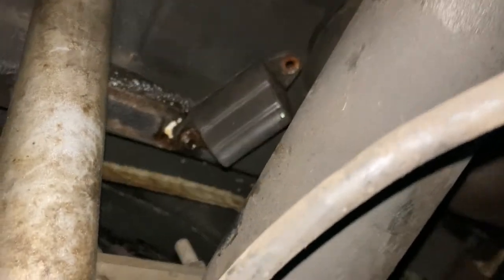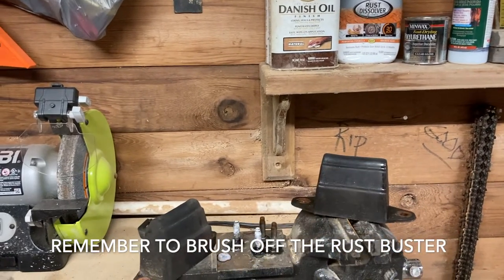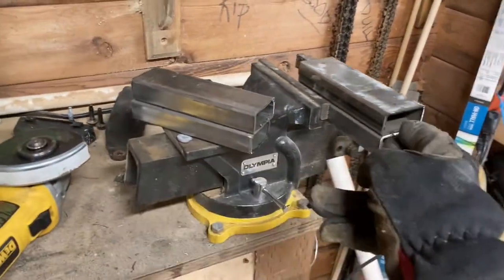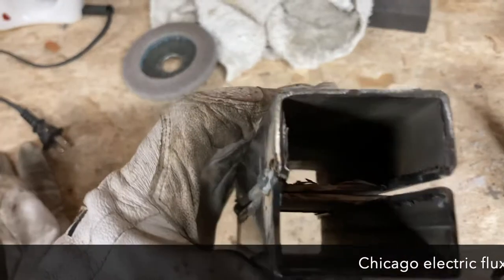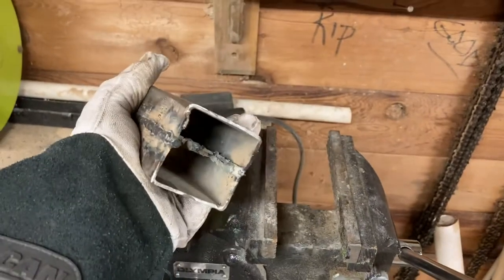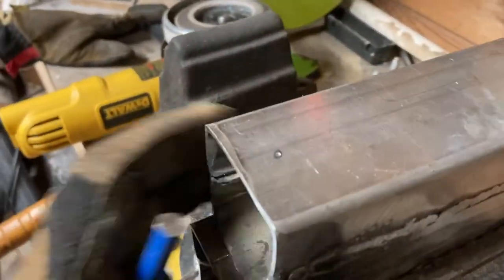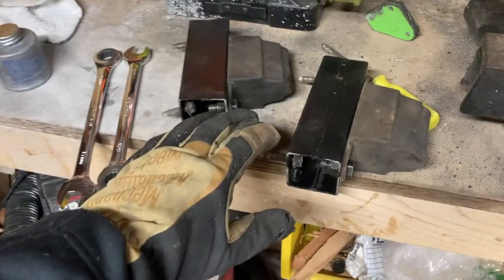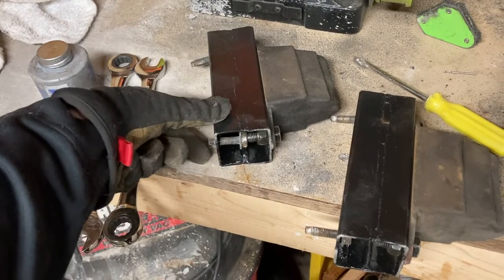DIY bump stop extensions on a Jeep or any leaf springs (XJ, CJ, YJ)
In this video we tackle over-travel of suspension components on a leaf sprung vehicles, specifically my Jeep Cherokee XJ! All vehicles have some form of bump stop, a stationary or mechanical component often made of rubber or polyurethane that limits and cushions the up travel (also known as compression) during articulation of the vehicle such as in harsh turning, potholes or jumping or off-roading. A simple block can be made to extend the base plate of the Bump to fill the gap between the bump stop and the point of contact, typically the axle tubing. This is needed so the axle does not contact the frame nor the tire the fender or blow out the shocks through over compression.

Music from Free Music Archive (whiskey girls by kids)